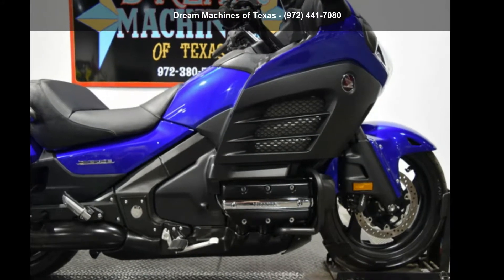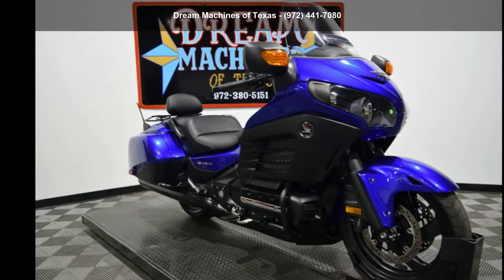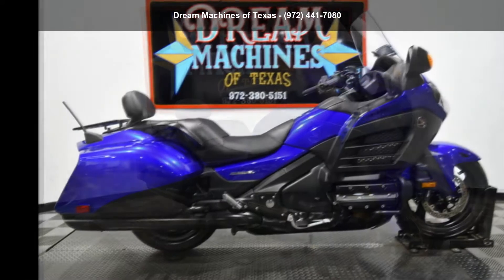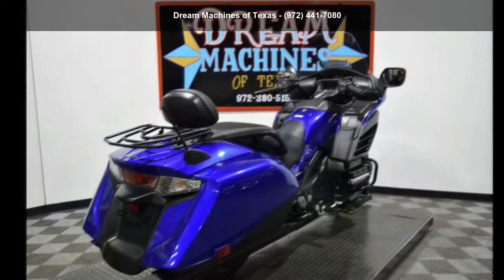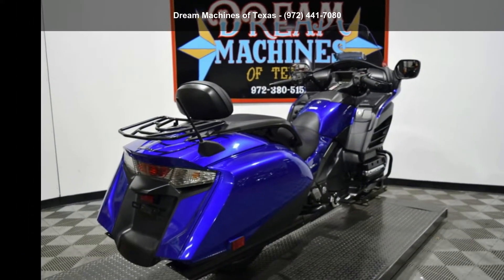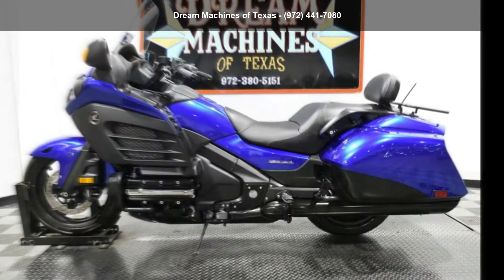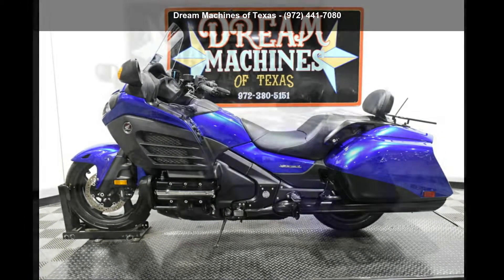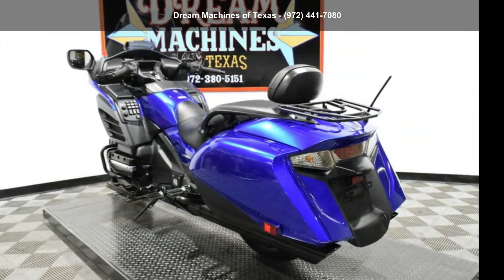2015 Honda® Gold Wing F6B® Deluxe - GL1800DBF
BOOK VALUE $14,375 SHIPPING, FINANCING AND EXTENDED WARRANTY AVAILABLE.

 YOU ARE LOOKING AT A 2015 HONDA GOLDWING F6B (GL1800BDF) WITH ONLY 352 MILES ON IT. IT IS BLUE METALLIC IN COLOR AND POWERED BY A 1832CC FUEL INJECTED ENGINE AND 5 SPEED TRANSMISSION. THE BIKE COMES WITH CRUISE CONTROL, HEATED GRIPS, AND 1 KEY.

A LUGGAGE RACK (124.95) HAS BEEN ADDED TO THE BIKE.

THERE ARE NO SCRATCHES, DENTS, OR DINGS THAT I CAN FIND. THE CHROME AND ALUMINUM ARE IN GOOD CONDITION. THE TIRES HAVE GOOD TREAD LEFT ON THEM.